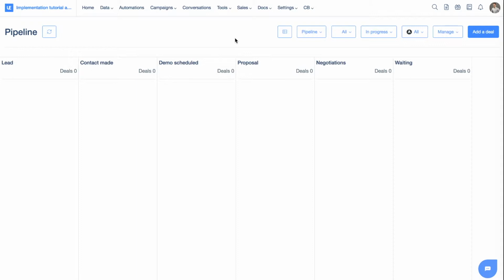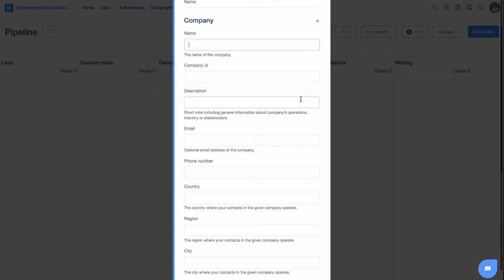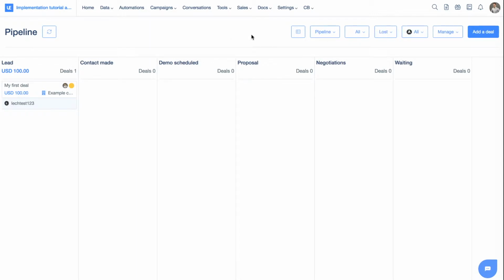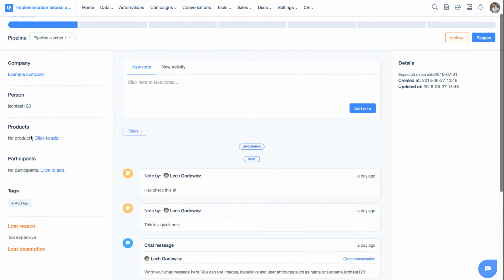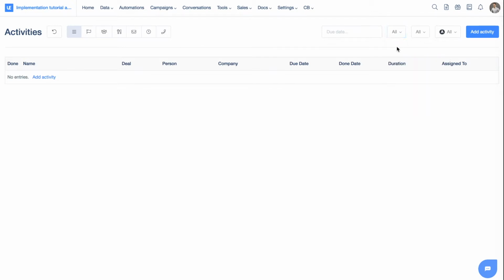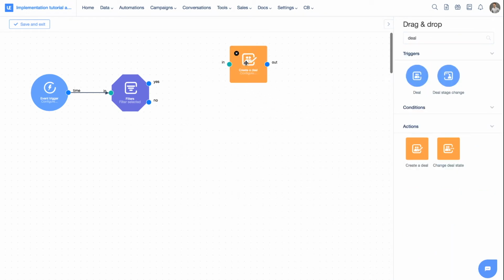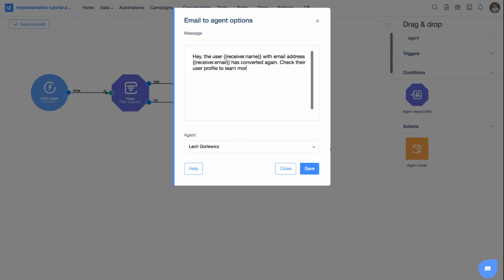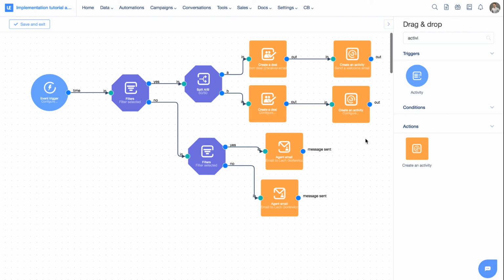Marketing Automation Implementation Course - Part 3.1 Section 6 - CRM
In this tutorial we are going to learn how to use CRM to create and edit deals, activities and pipelines.